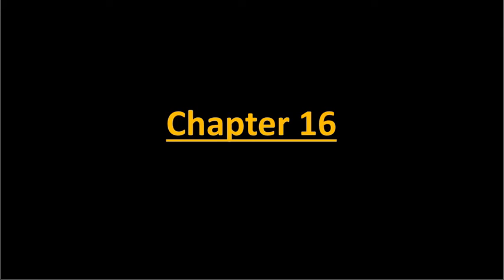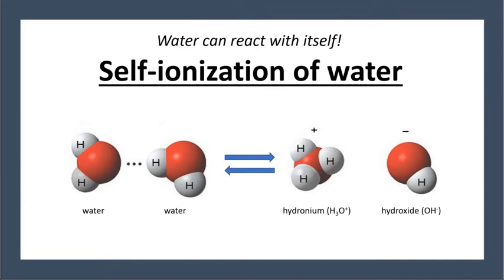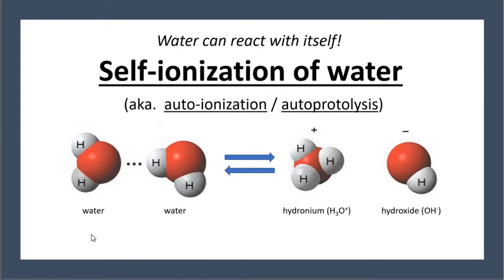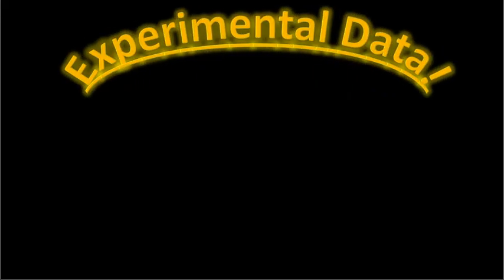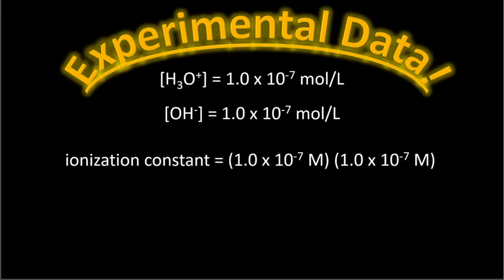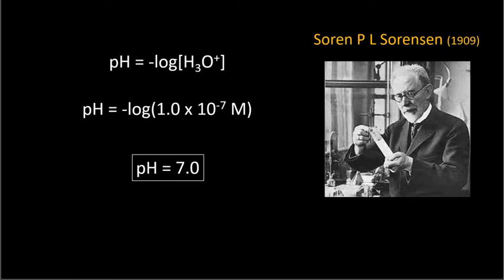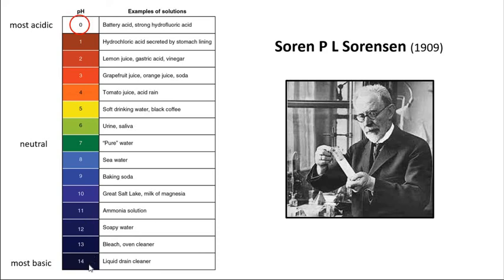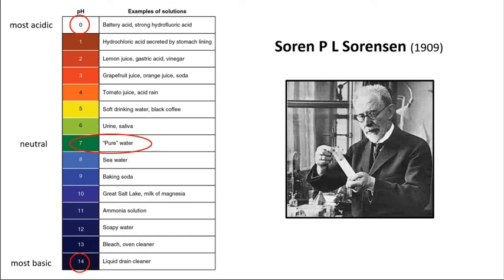Acids and Bases - Part 3